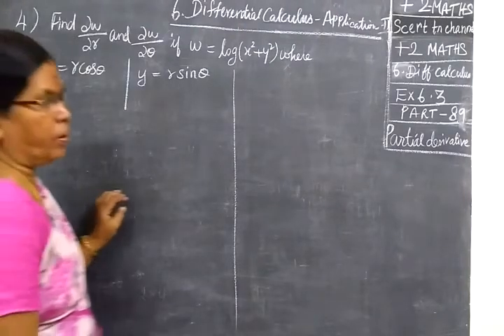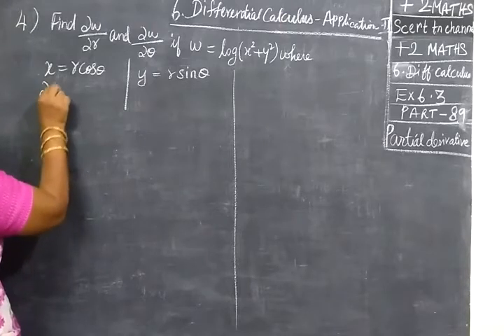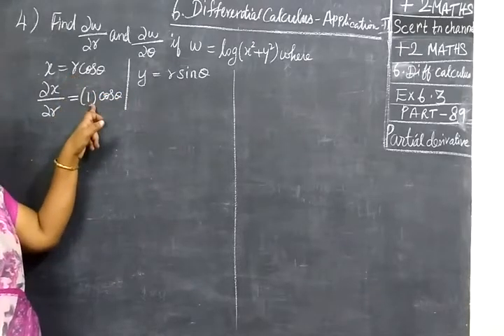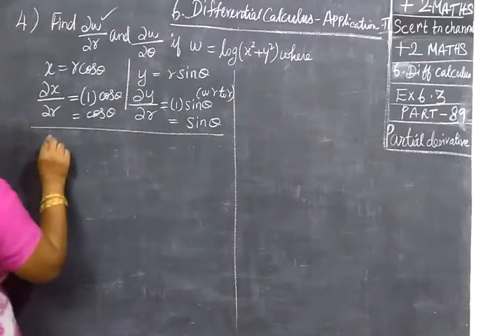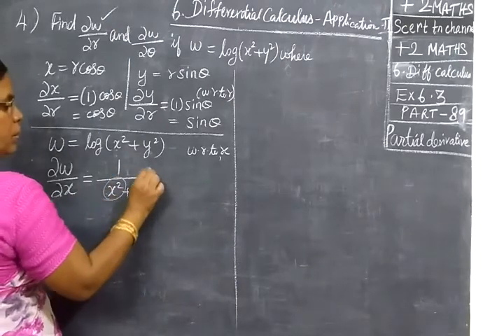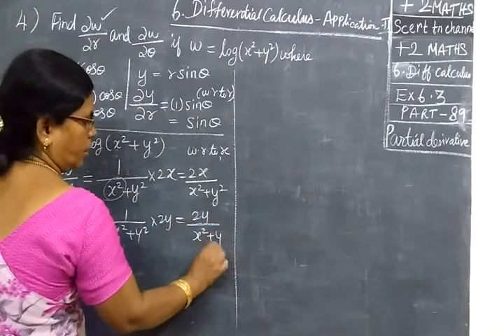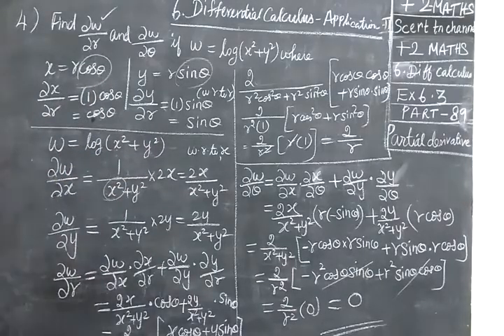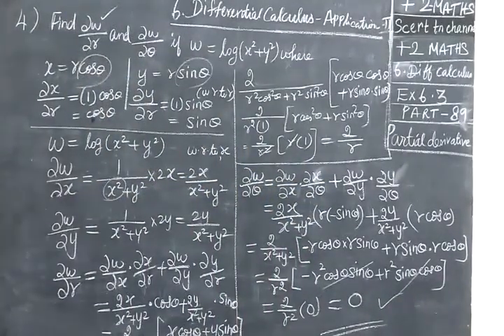+2 Maths [Part-89] Ex 6.3 4-I Differential calculus Applications II